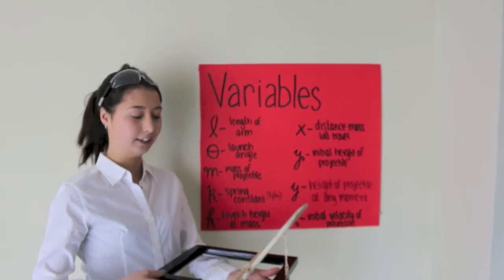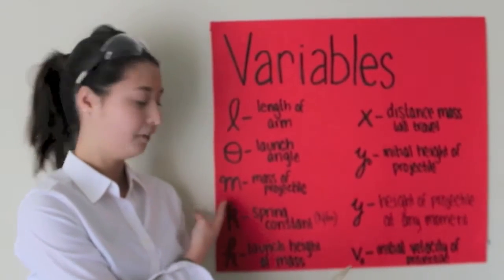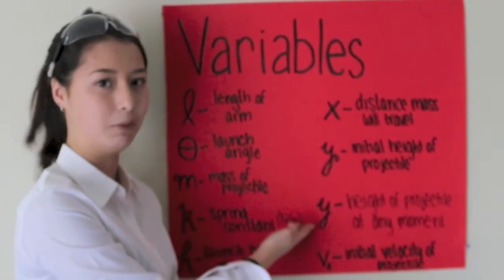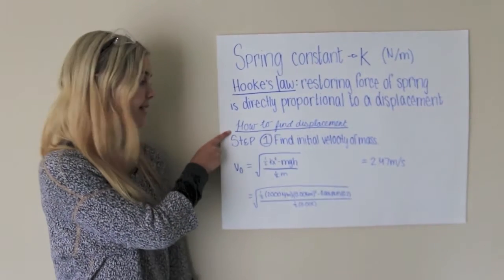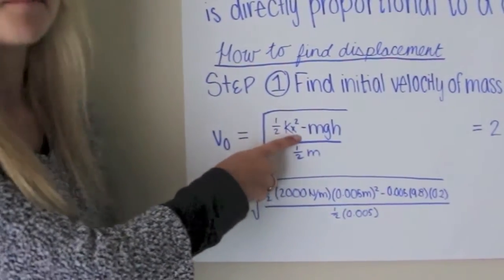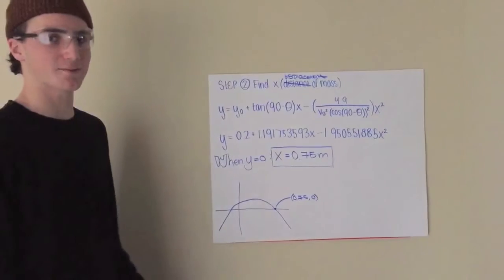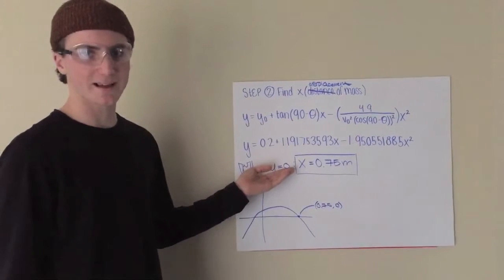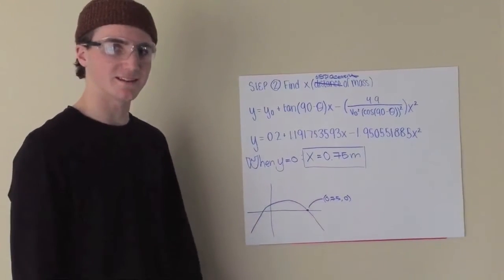Physics The Catapult